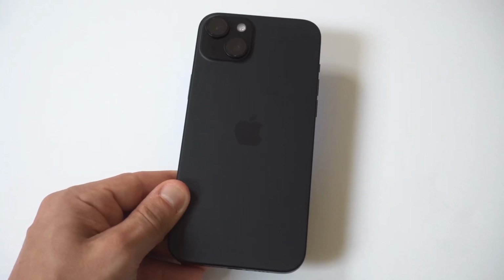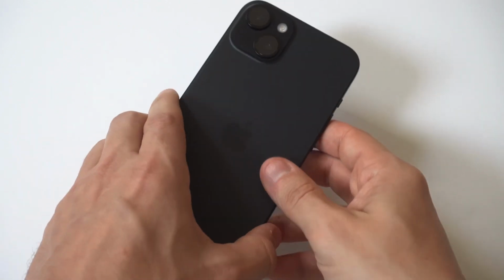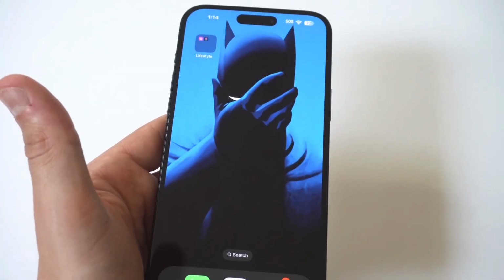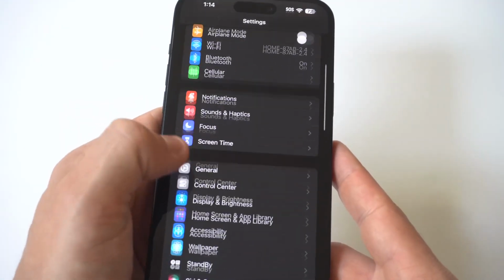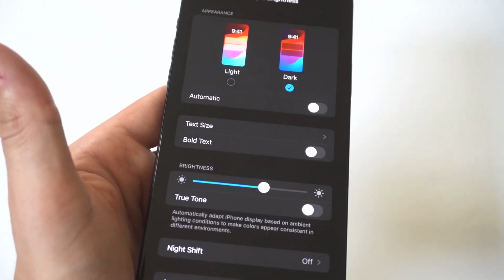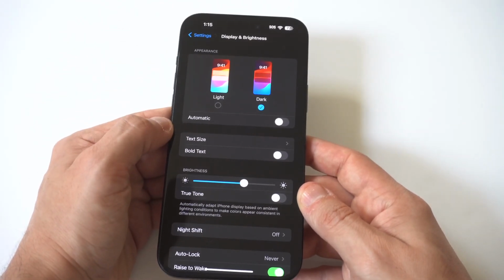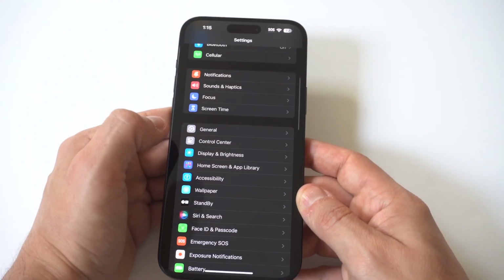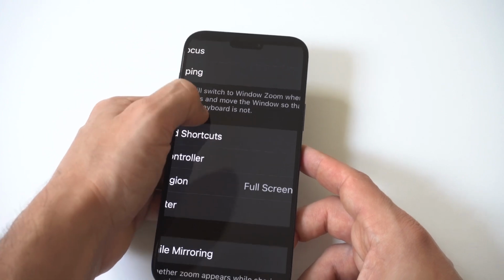How To Make Text / Font Bigger On Iphone 15/15 Plus Max/Pro Max